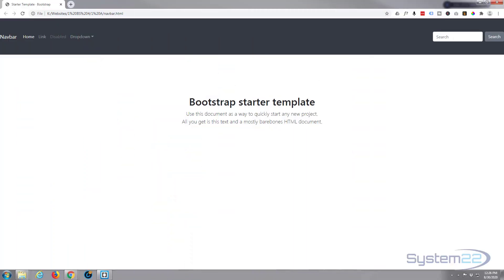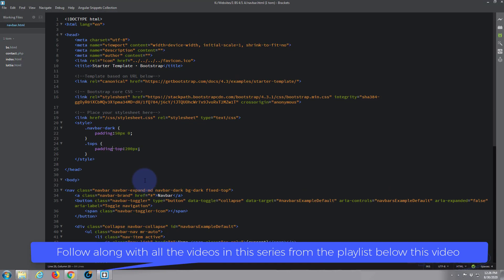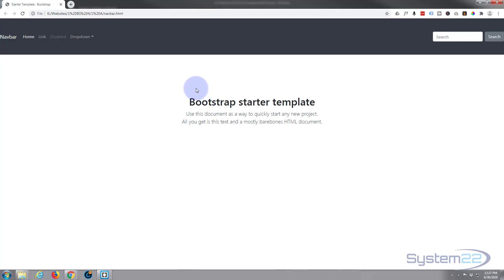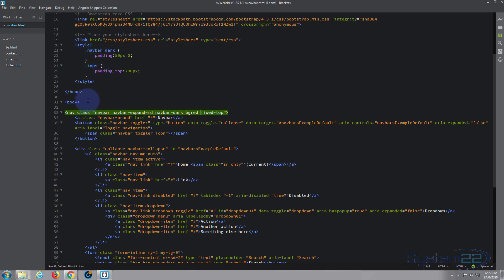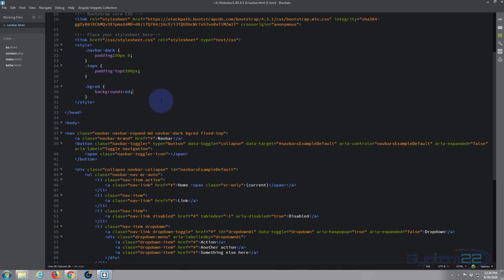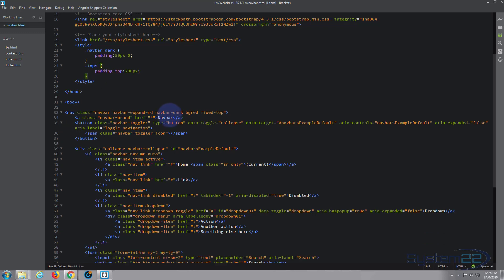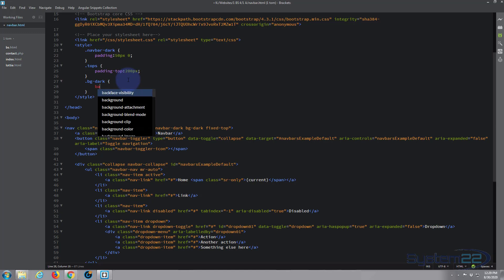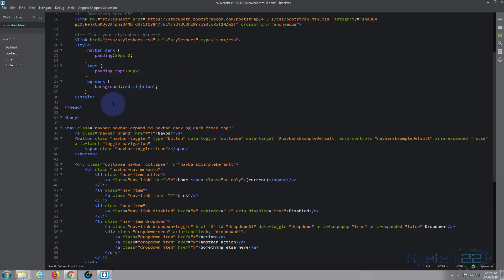Bootstrap 4 How To Change The Navbar Background Color 👈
Bootstrap 4 How To Change The Navbar Background Color. Bootstrap 4 is an awesome platform, it's really fast loading and lightweight, if you are not creating a blog or e-commerce store I would recommend it over WordPress every time.